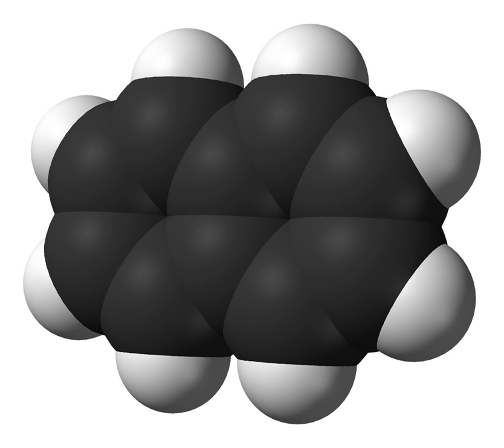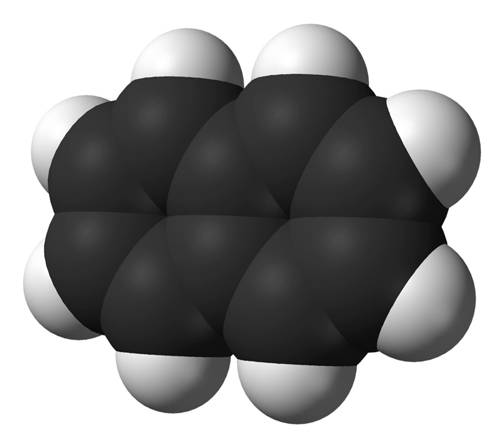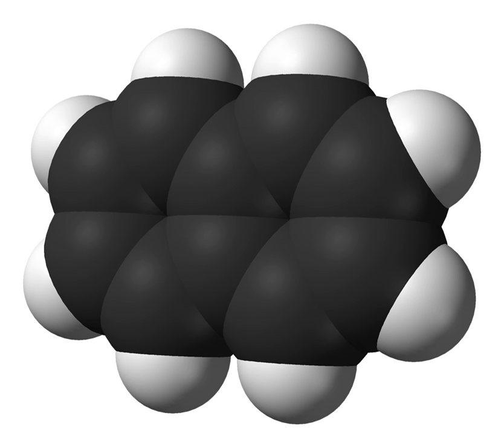Naphthalene | Wikipedia audio article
This is an audio version of the Wikipedia Article:
Naphthalene

SUMMARY
Naphthalene is an organic compound with formula C10H8. It is the simplest polycyclic aromatic hydrocarbon, and is a white crystalline solid with a characteristic odor that is detectable at concentrations as low as 0.08 ppm by mass. As an aromatic hydrocarbon, naphthalene's structure consists of a fused pair of benzene rings. It is best known as the main ingredient of traditional mothballs.